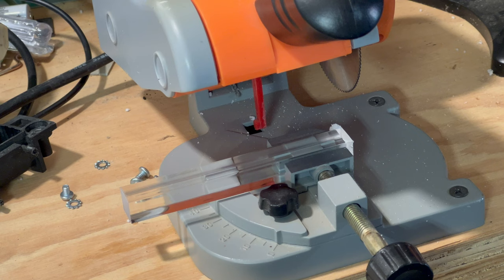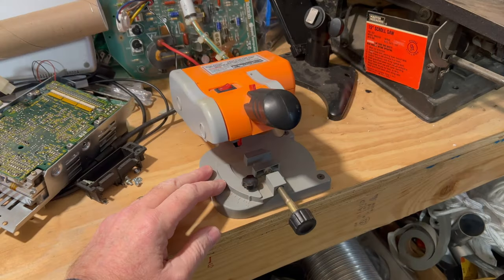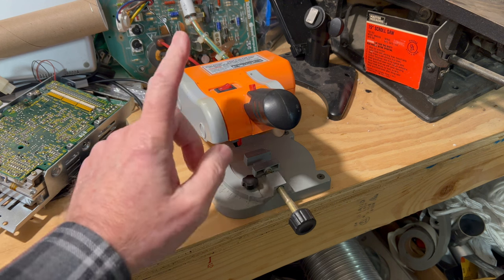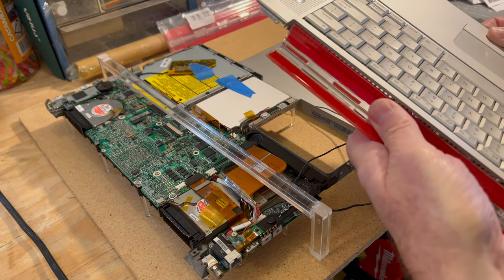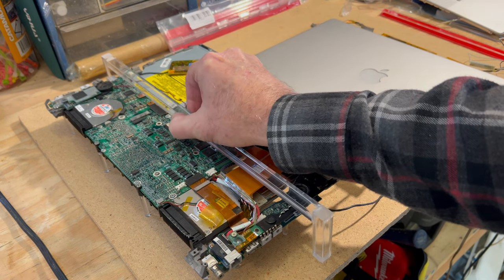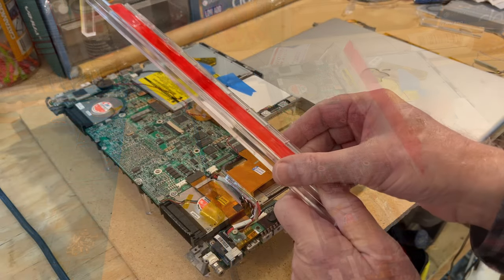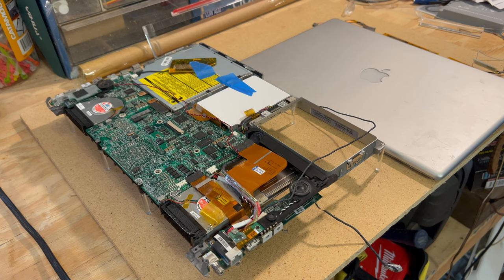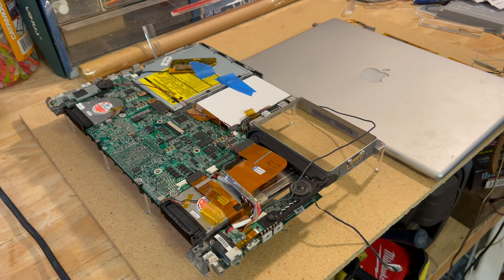G4 POWERBOOK CONVERSION PROJECT part 5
TOOLS